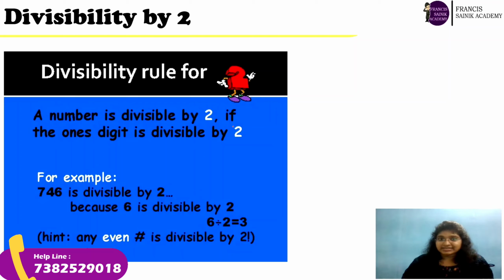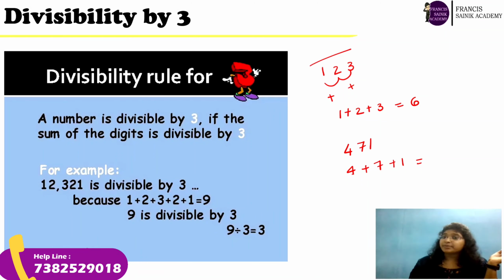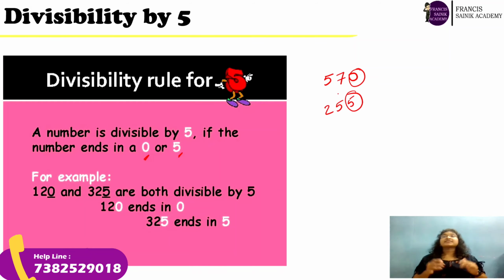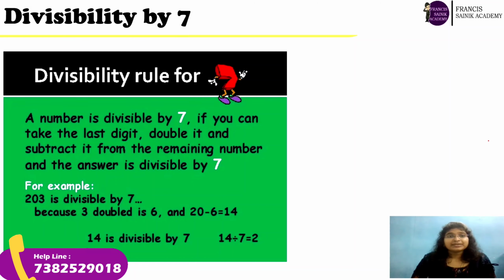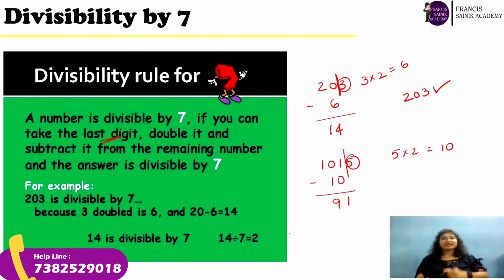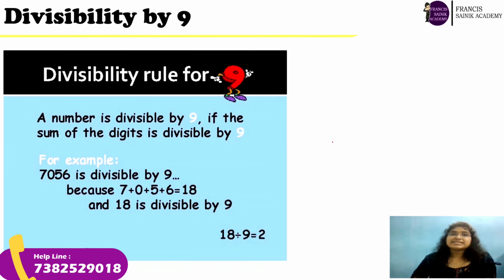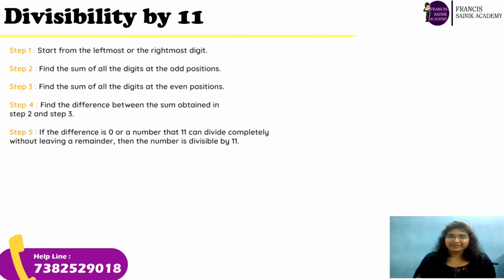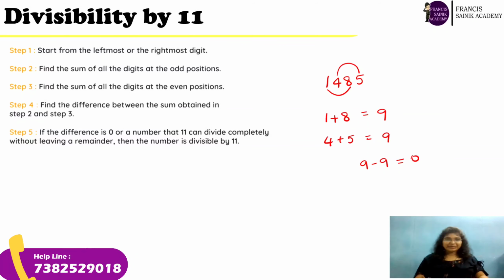Number System Part-2|AISSEE Class 6| Korukonda Sainik School Entrance Exam Coaching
Francis Sainik Academy